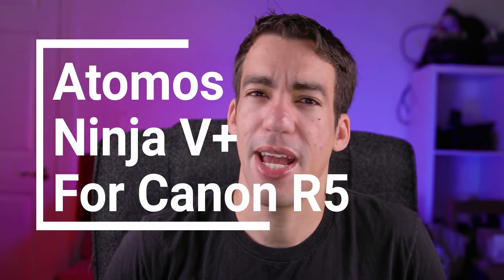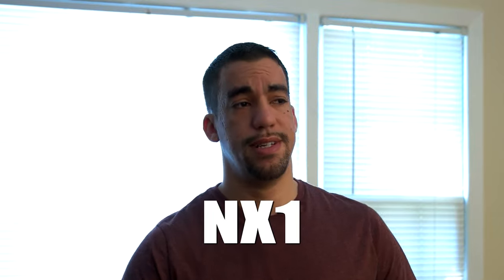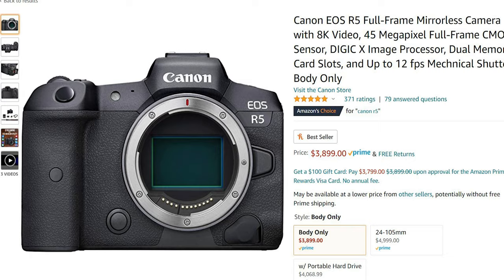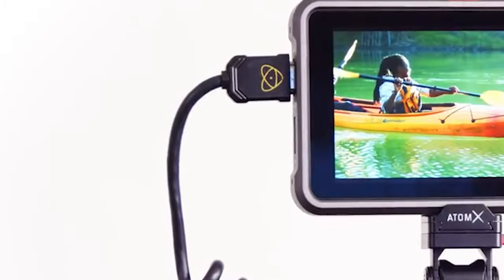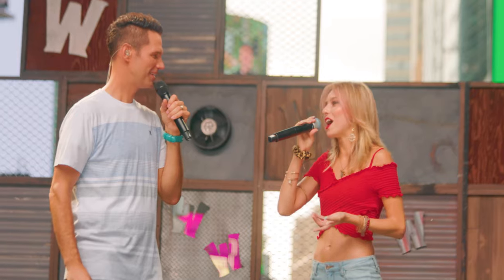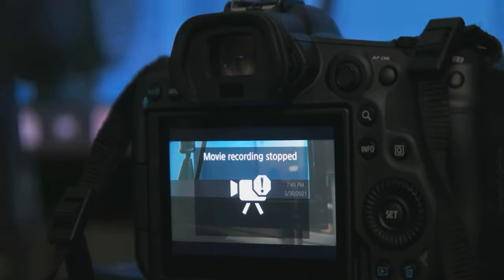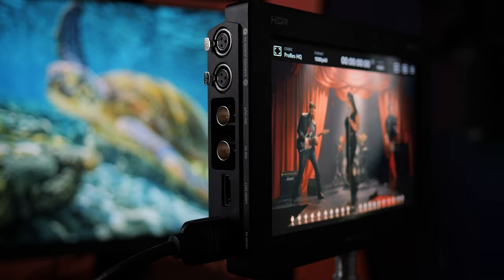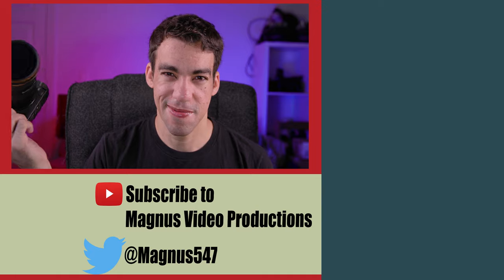R5 8K Prores Raw with Atomos Ninja V+ | Is it worth getting???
Let's talk about the Atomos Ninja V+ Monitor/Recorder.  Is it worth getting for the R5?  It's got a hefty price tag but, it completely eliminates the problem with overheating!  But is $1,500 too much?  Let's talk!

The camera I used in this video
With this Lens
And the 4K footage recorded to this card